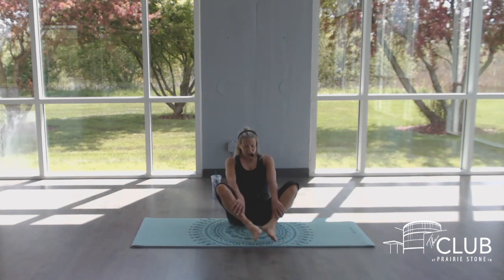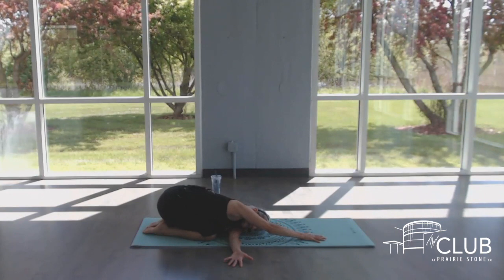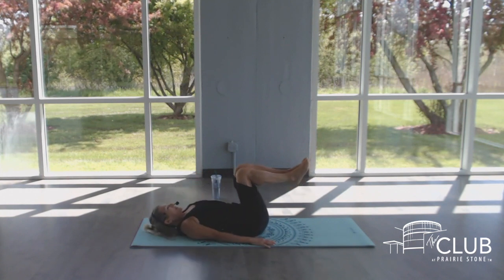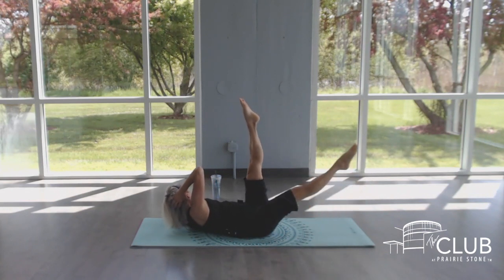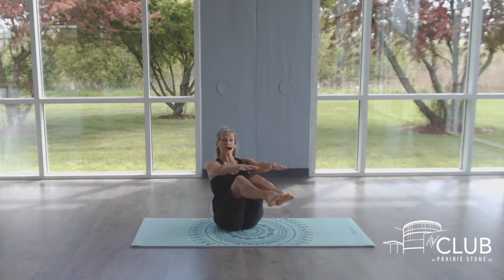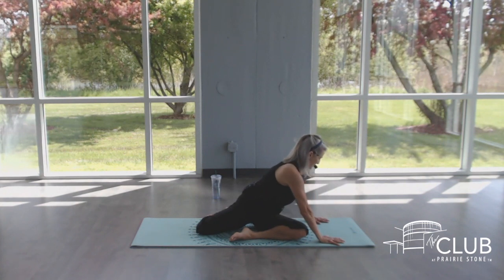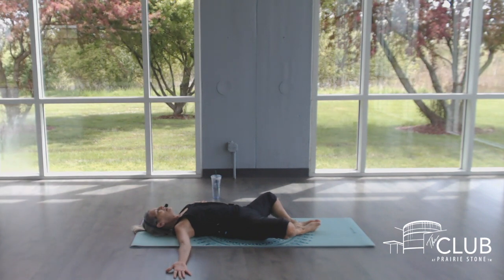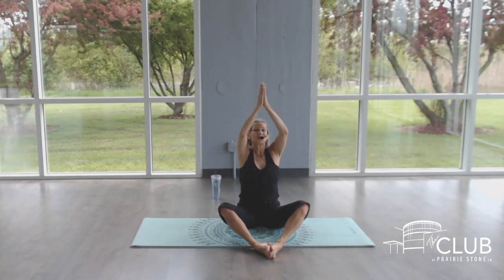Pilates Mat - Virtual Workout with Glenna at The Club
Join us for daily Virtual Workouts with Glenna Gineris at The Club at Prairie Stone in Hoffman Estates, IL